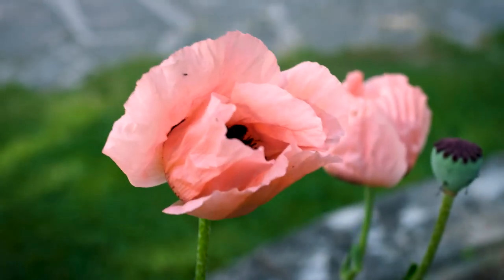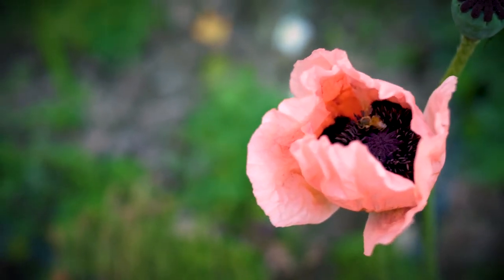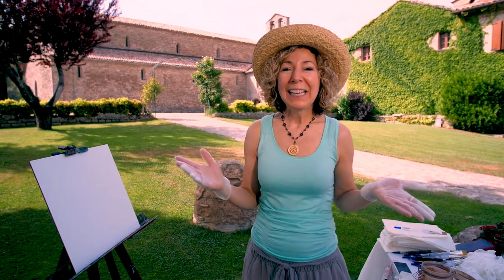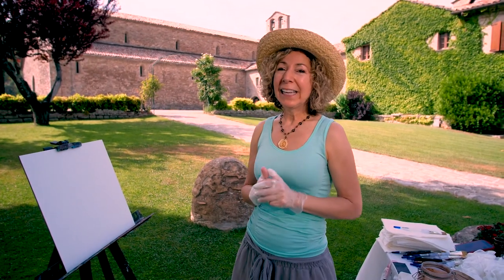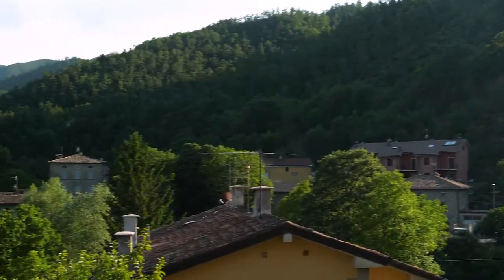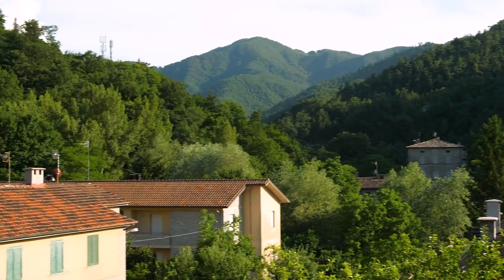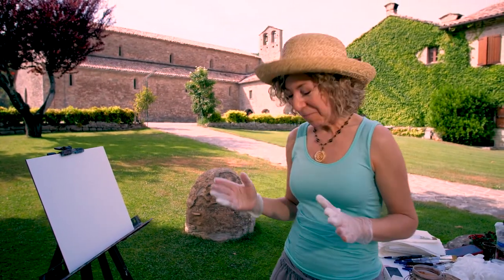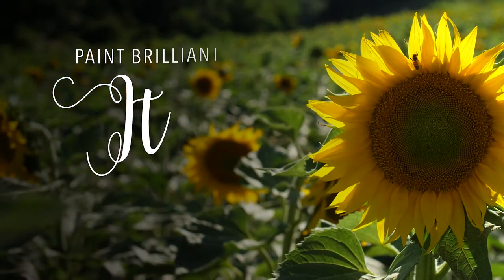Paint Brilliant Italy - Your Sneak Peek Is Here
Dive into all the color you love in my new 6-week online class, Paint Brilliant Italy. We're going to dive into bold color on a calorie free adventure together!